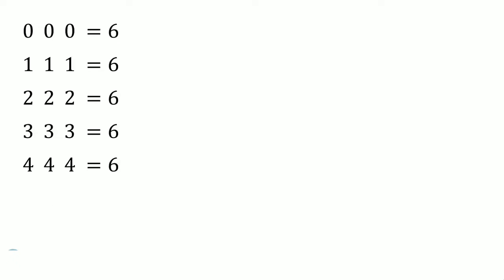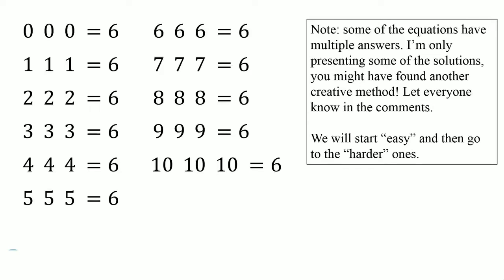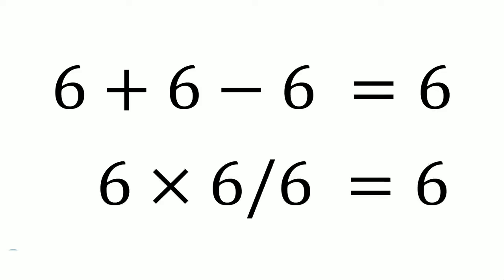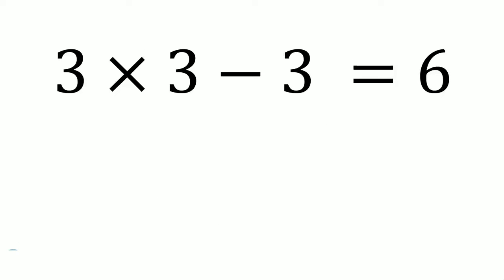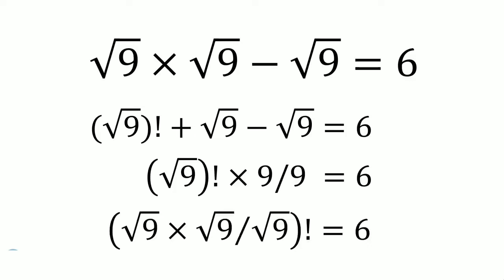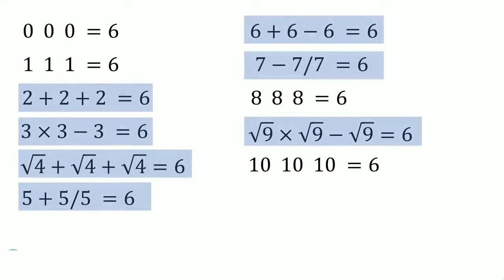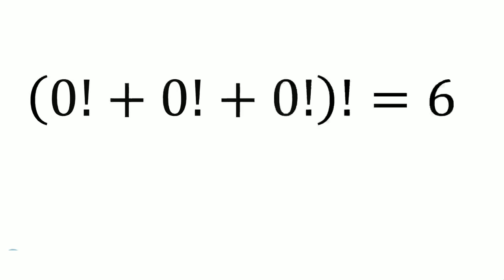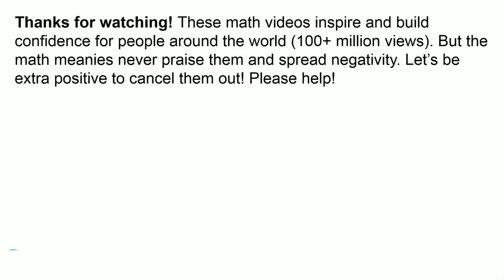playing with numbers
drive to infinity # funny puzzle # creativity of numbers